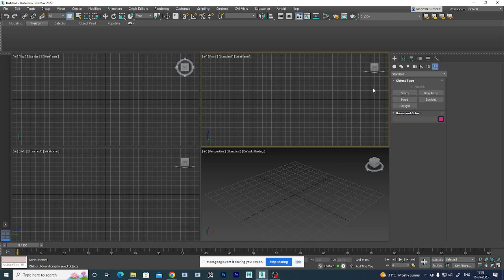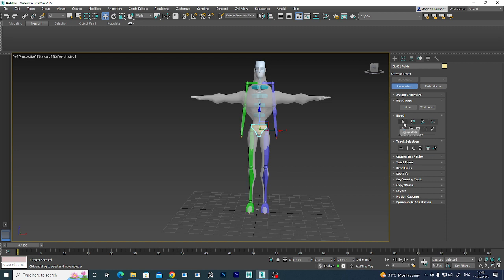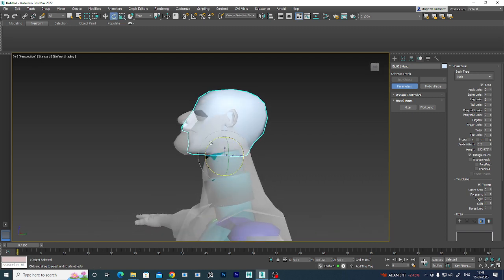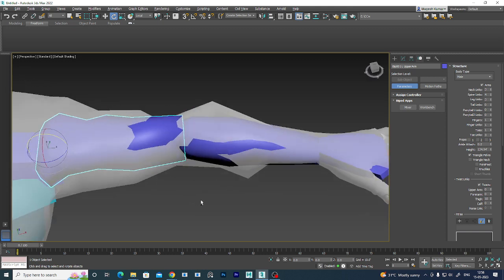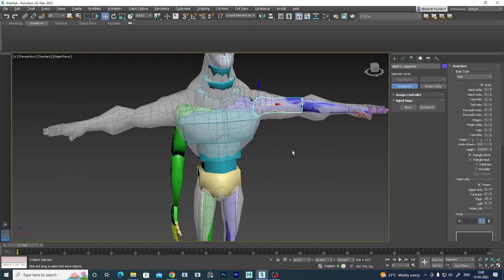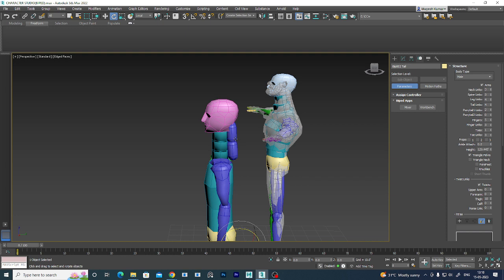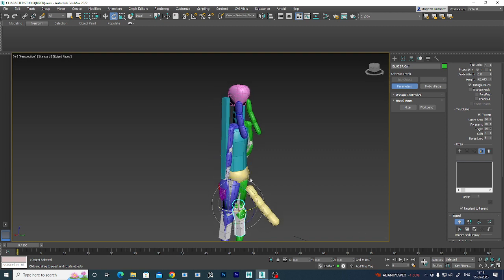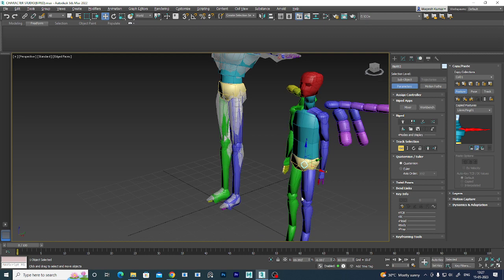Max Skinning part1